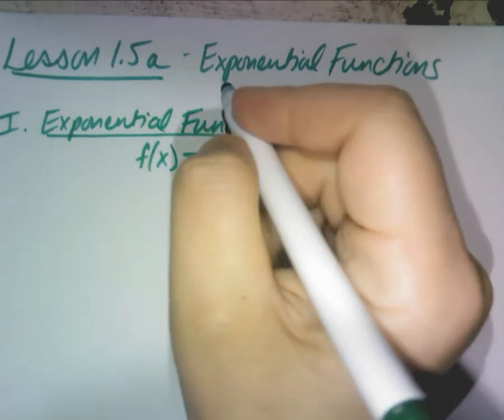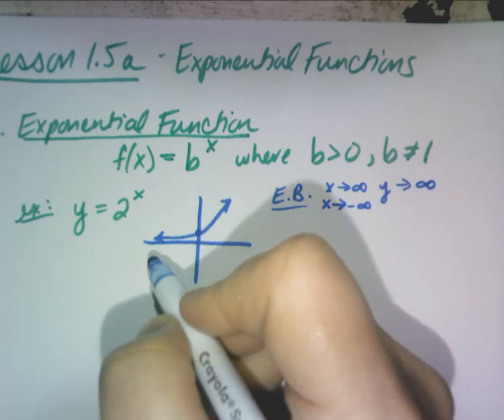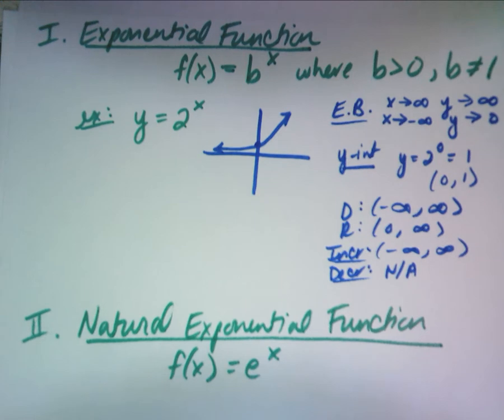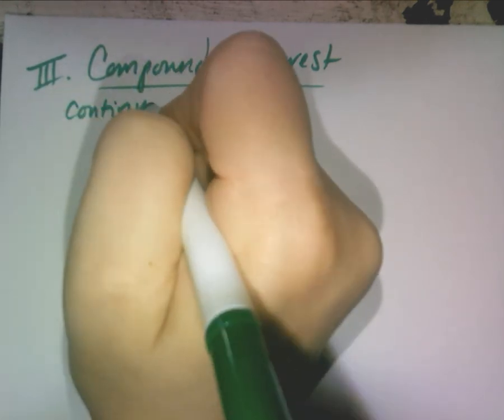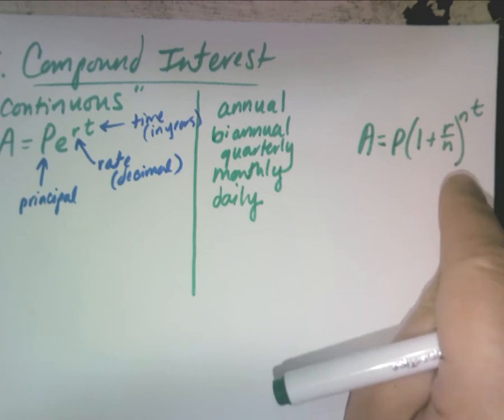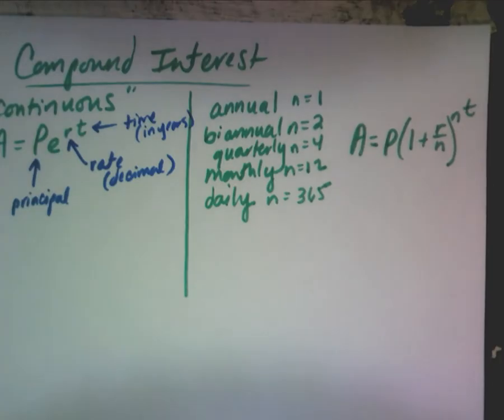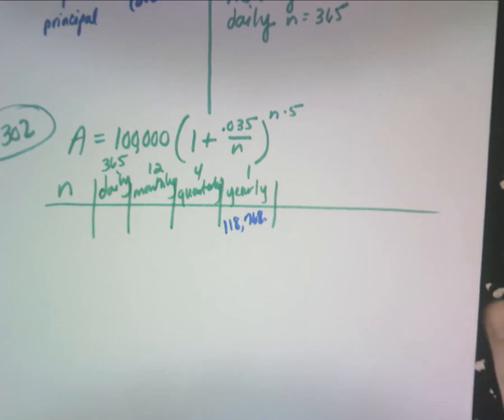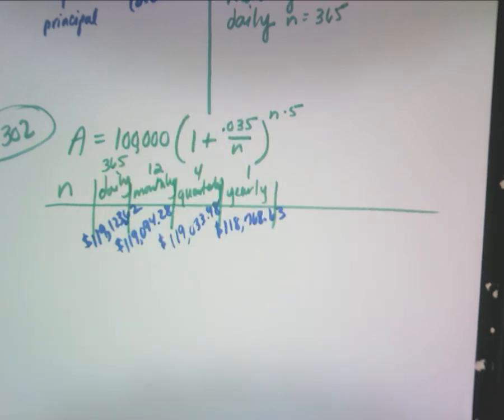Calculus: Exponential Functions (1.5a)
Graphing Exponential and Natural exponential functions, compounded interest formulas too